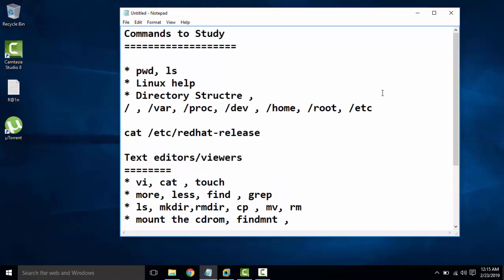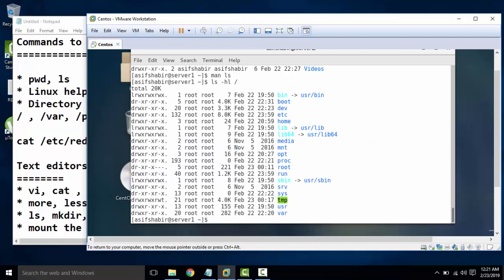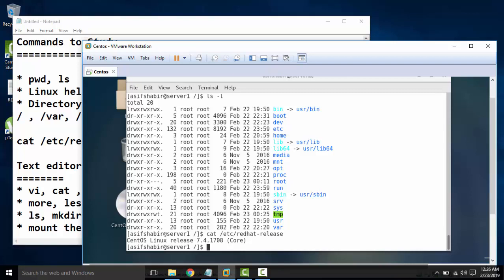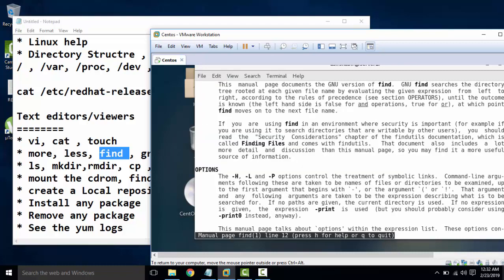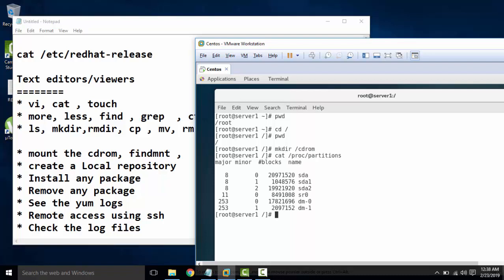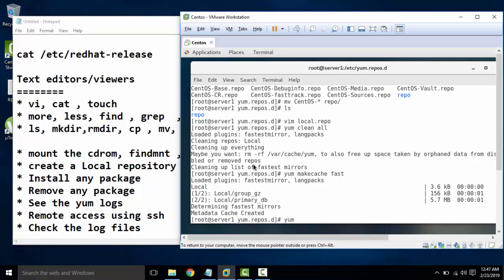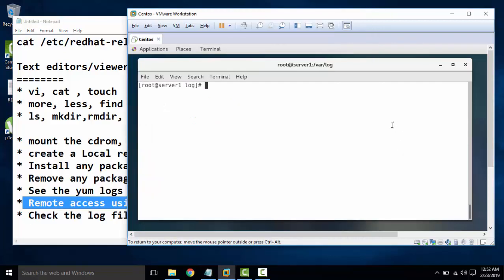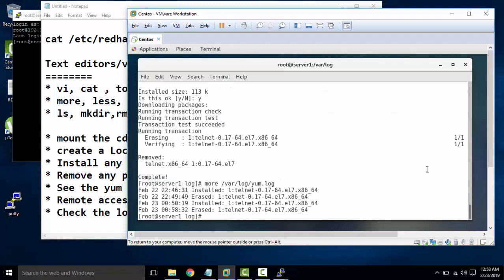Learn Basics of Redhat Linux 7 in 40 Minutes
This is introductory video about rhel7. It covers basics commands of RHEL7 in 40 minutes. (centos 7 has been used )

Following topics are covered:
1- Directory structure and file manipulation
2- creating a local repository ,
3 - How to remote access redhat linux machine using ssh
5 - how to install any software on redhat linux using yum
6- findmnt, find, cp, mv, grep,yum install telnet
7: cat /etc/redhat-release